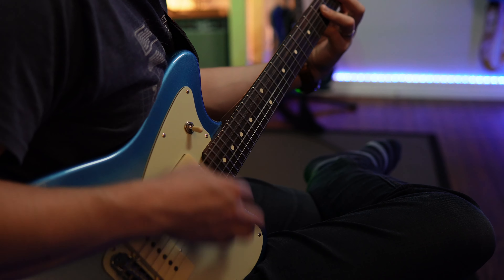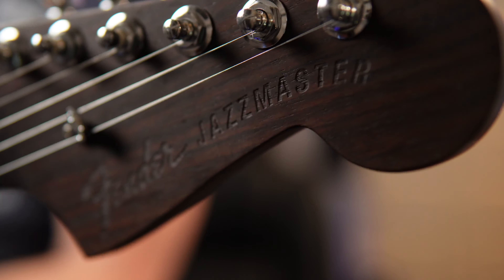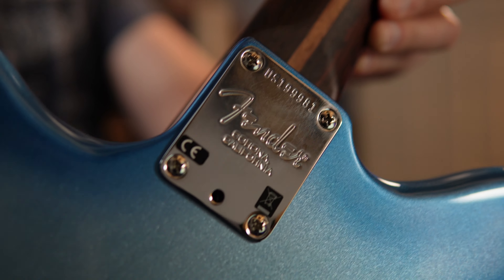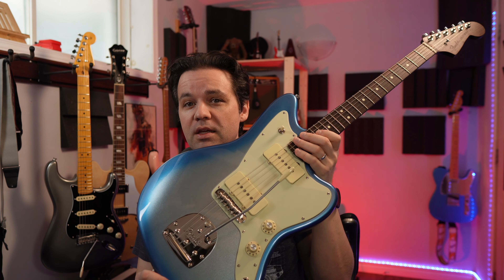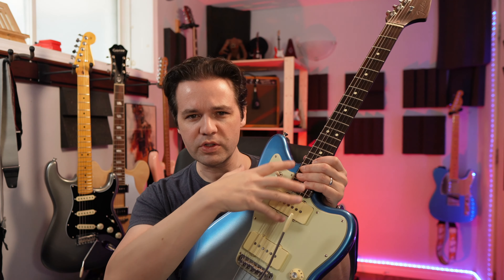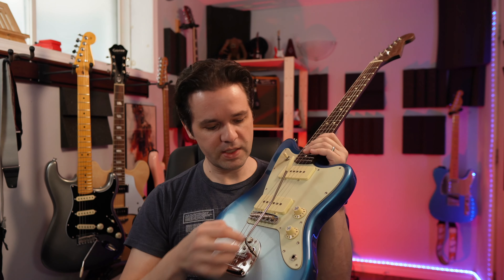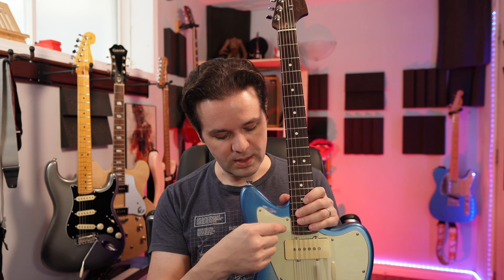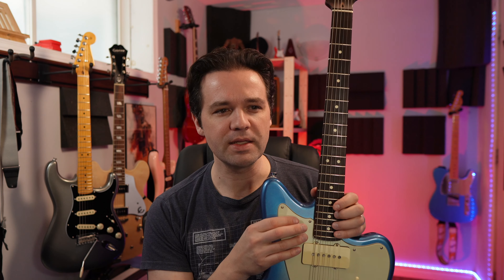why you need a Jazzmaster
A revisit of the Fender 2020 Limited Edition American Professional Jazzmaster®, Solid Rosewood Neck in Sky Burst Metallic. This is Fender model #: 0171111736

Listen to my original music - Landon Bailey